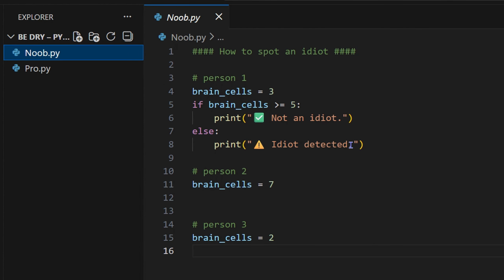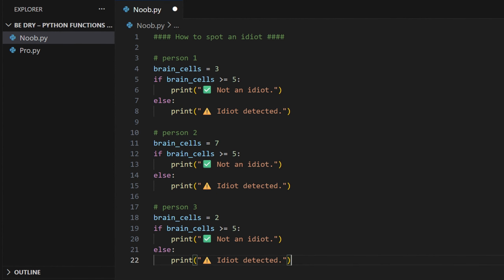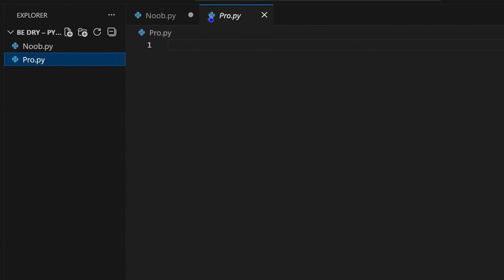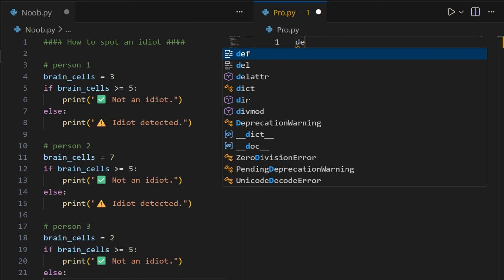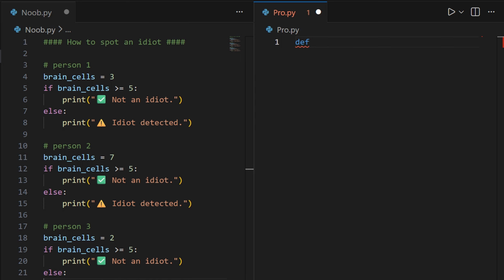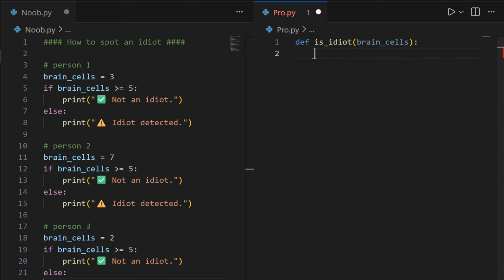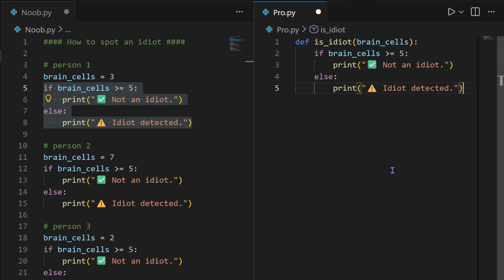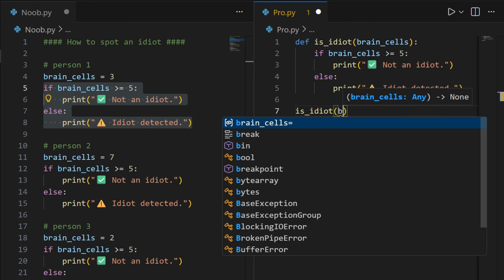JUST Use Python Functions 😑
In this video, you’ll learn how to use Python functions to write cleaner, reusable code — no more spaghetti code!

We’ll cover:

* How to define a function using the `def` keyword
* How functions make your code DRY and easier to maintain

A beginner-friendly introduction to Python functions for anyone looking to improve their programming skills.